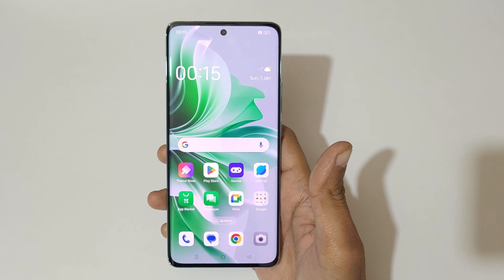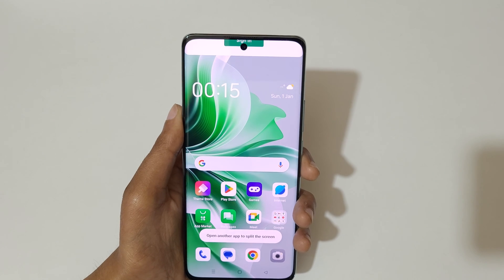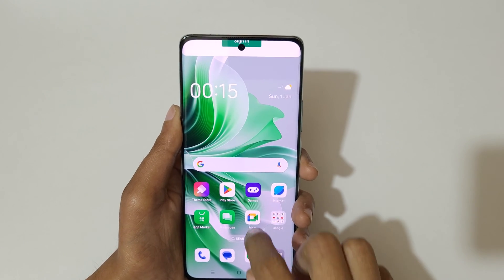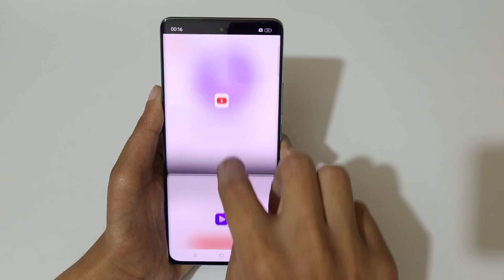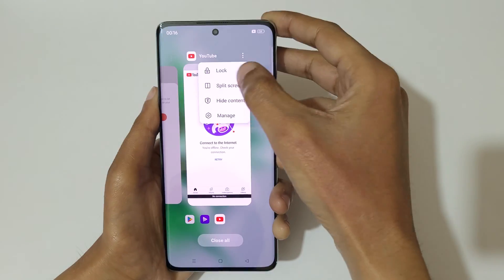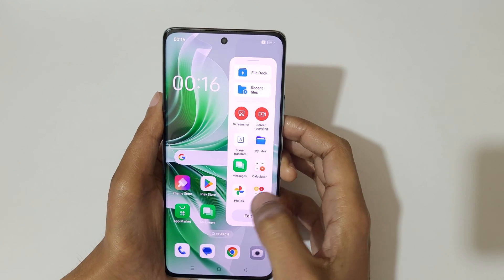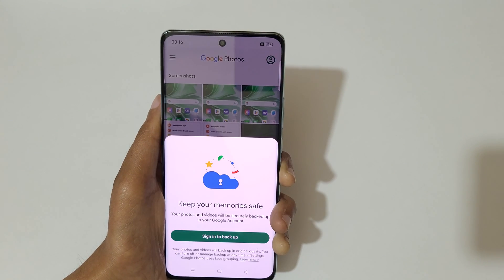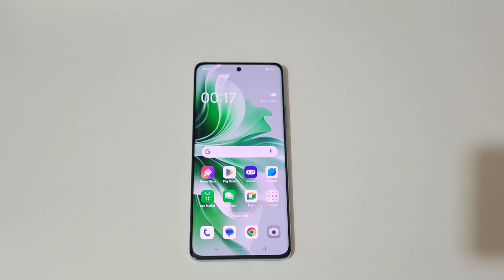OPPO Reno 11 5G Split screen Mode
I am gonna show you how to use split screen in OPPO Reno 11 5G Smartphone. Very helpful and convenient feature, applicable on all OPPO Smartphones.